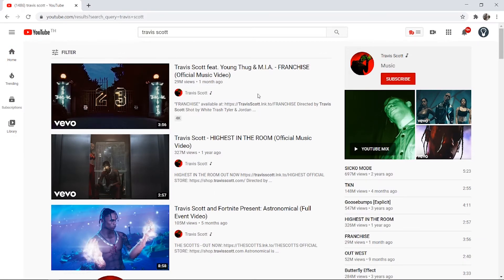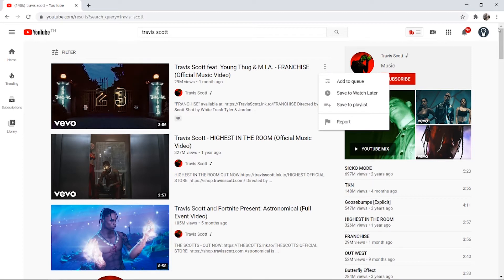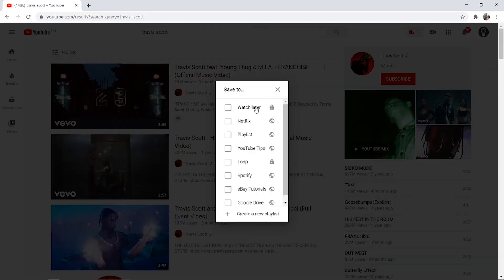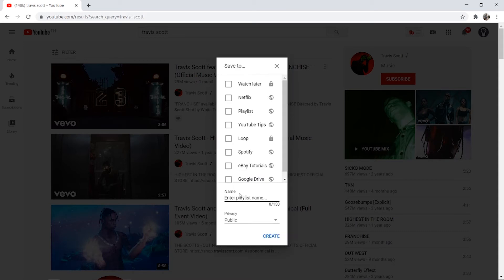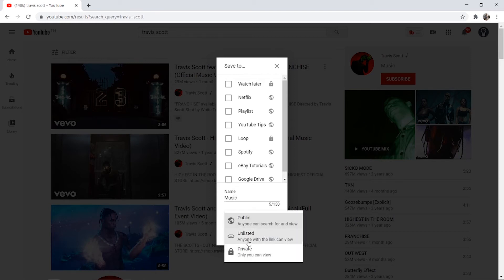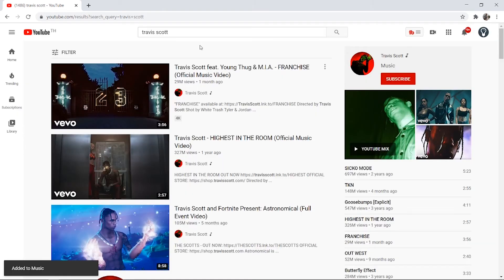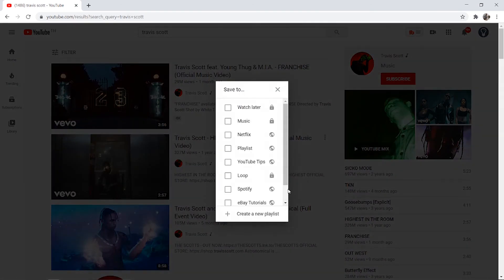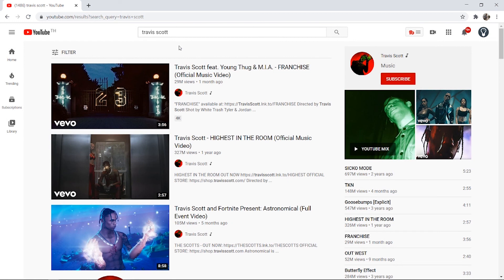How To Make a Music Playlist on YouTube on PC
How To Make a Music Playlist on YouTube on PC. If you want to create a playlist just for your YouTube music, this video will help you out. In under 60 seconds, you will have a YouTube music playlist created and know how to add songs to that playlist. If you want to do this on the YouTube app on phone, watch this video